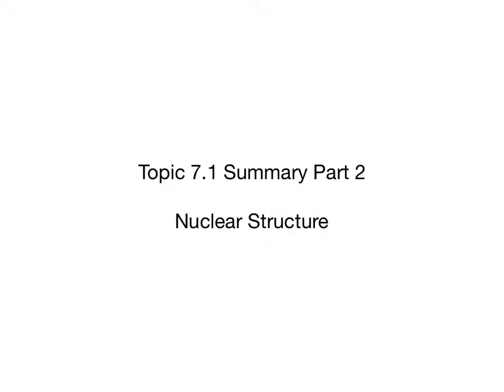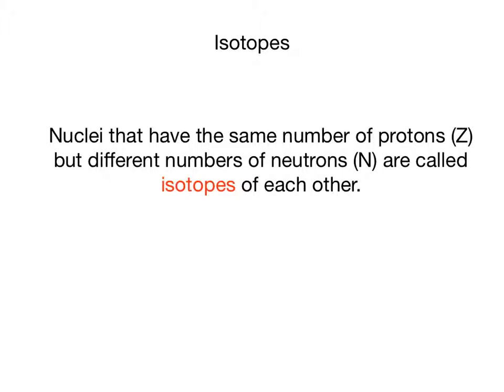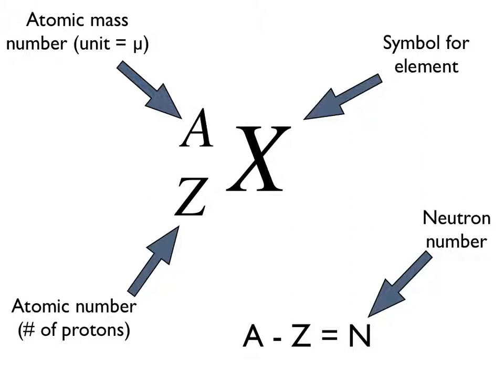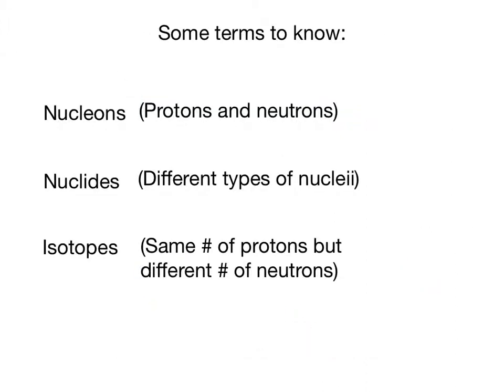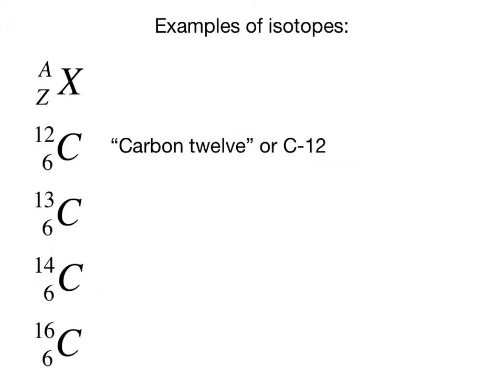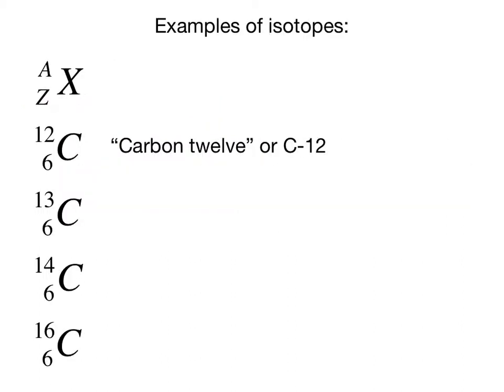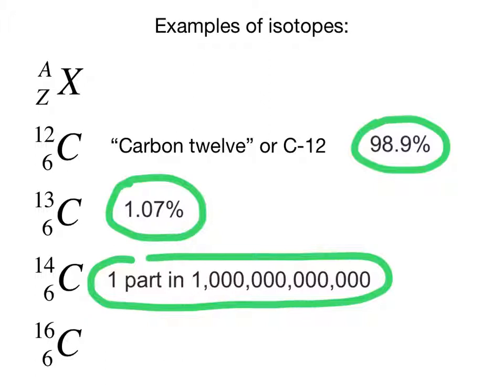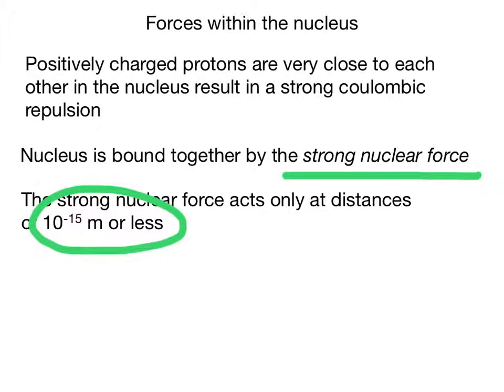Topic 7.2 Summary Part 2